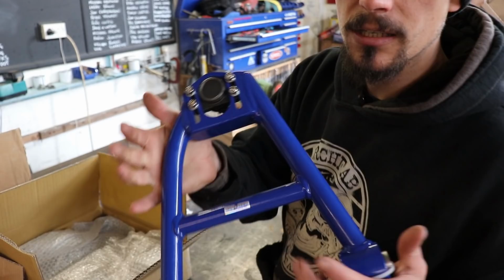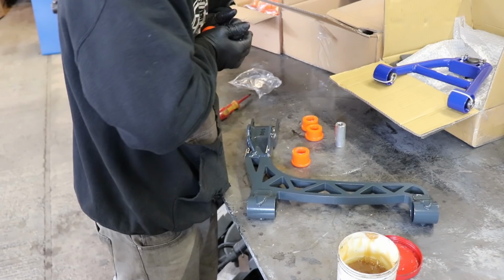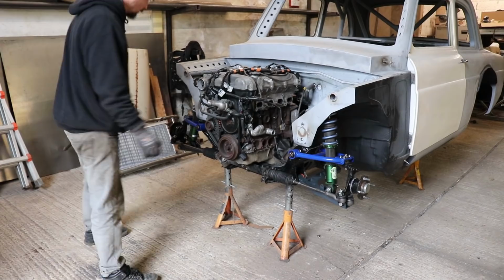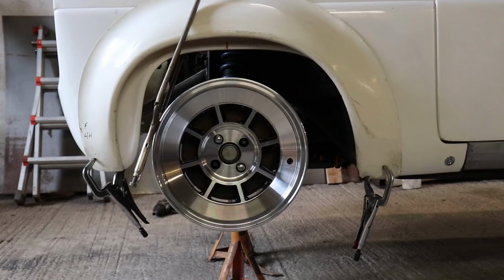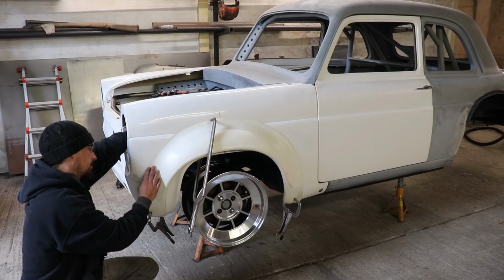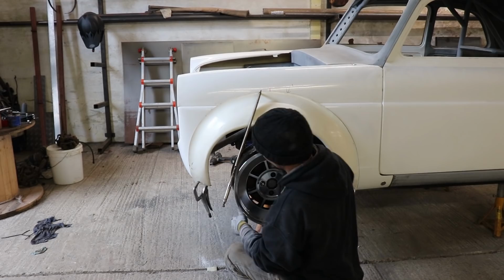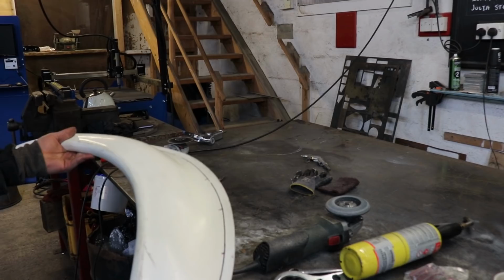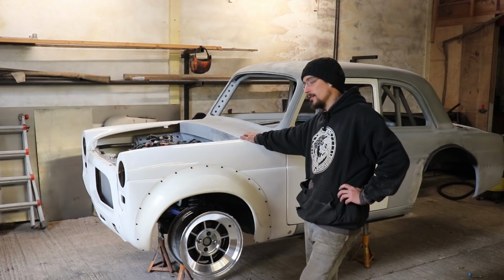THE MONGREL PART 49: FRONT SUSPENSION INSTALL AND WIDE ARCH FITTING.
Today I'm bolting on the new front suspension parts and fitting the wide body front arches/ fenders.